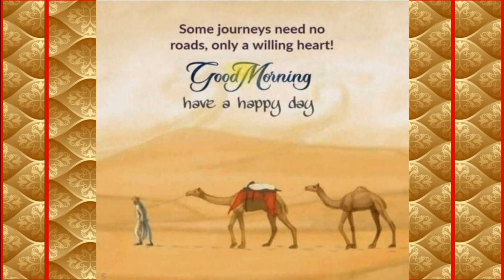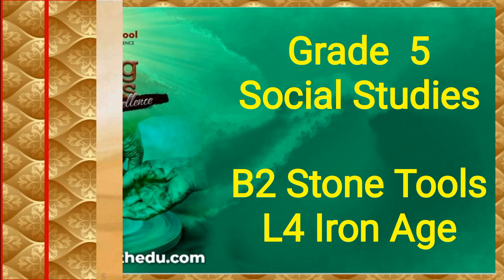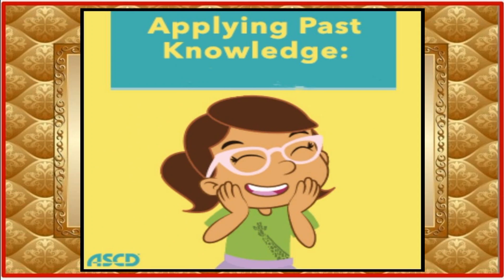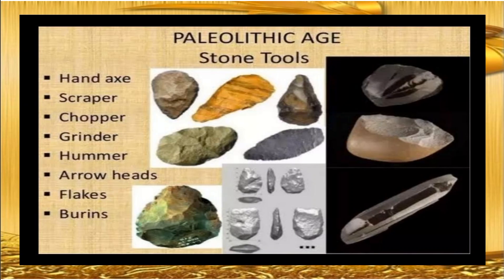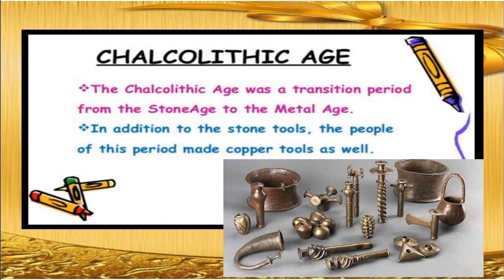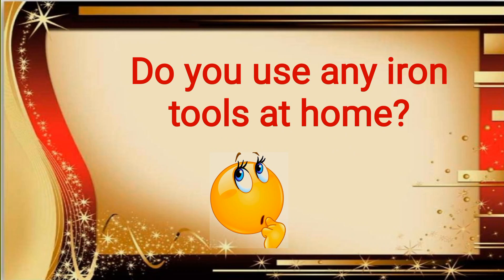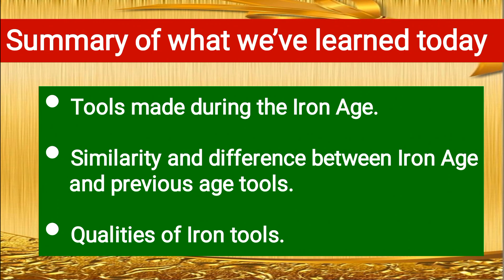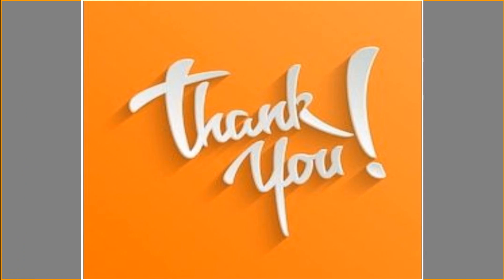G5, SS, B2(Stone Tools), S4(Iron Age) 22 May 2021